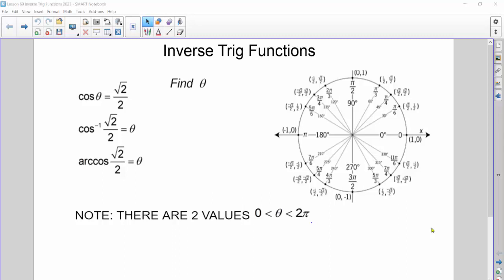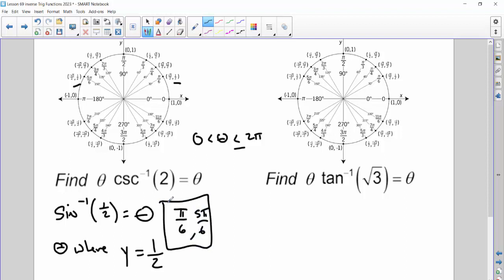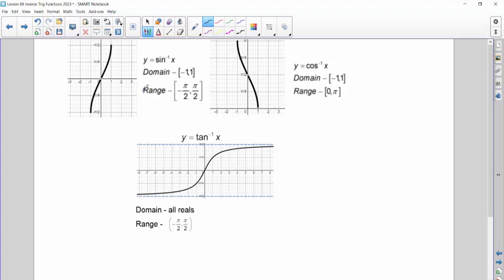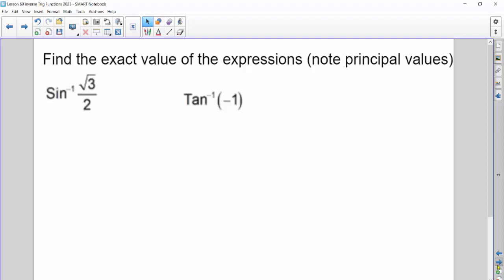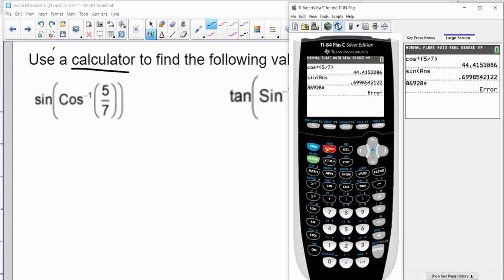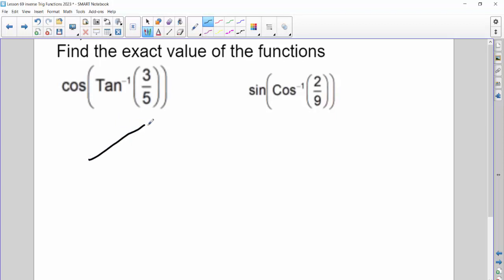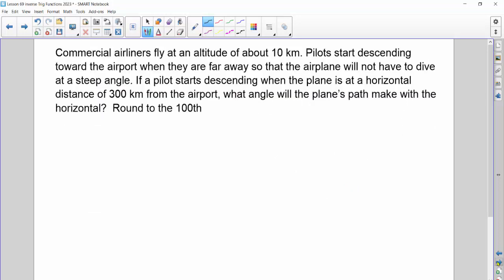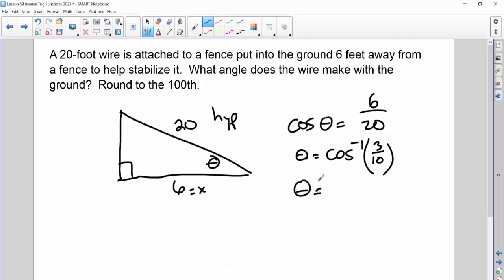Lesson 69 Inverse Trig Functions 2023